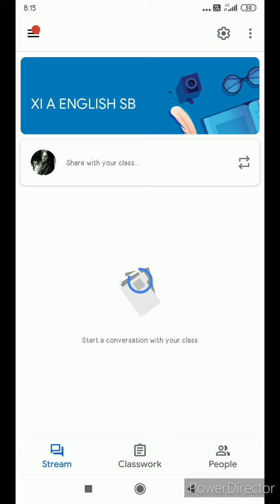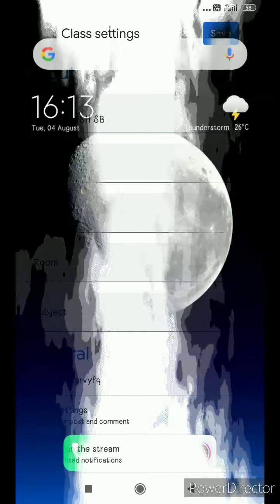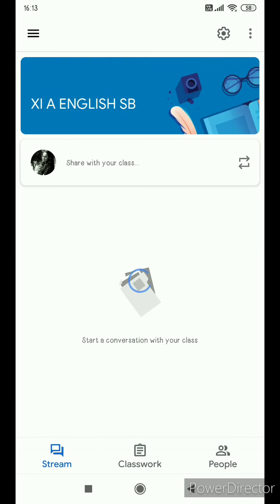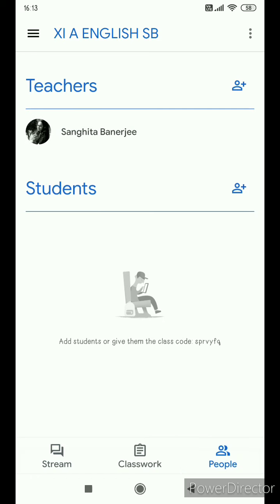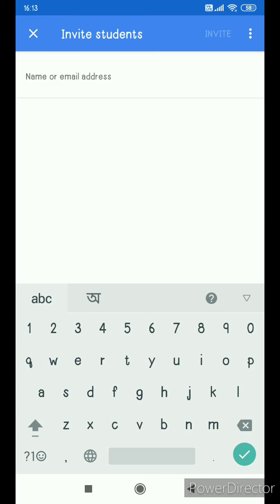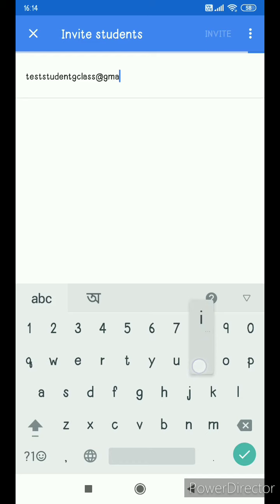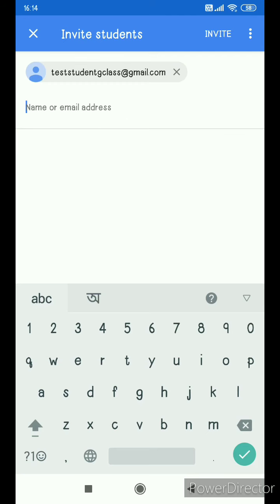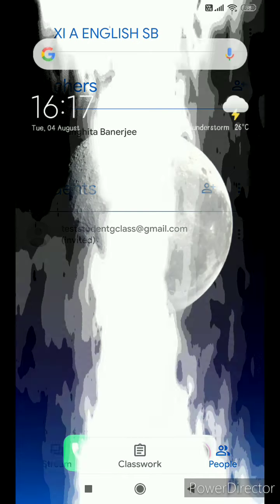3.How To Invite Students To Join Your Classroom In Google Classroom On Phone? | Whimsy Crafter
Inviting students to your classroom on the google classroom app is as simple as this.Check it out!

Kit I use to conduct classes on my mobile phone:
Microphone:

Mobile Bracket for Tripod:

Related:
how to use google classroom as a teacher 2020
how to create a class in google classroom in mobile
google classroom
google classroom app
google classroom tutorial for teachers 2020